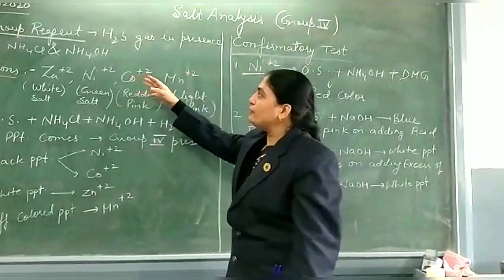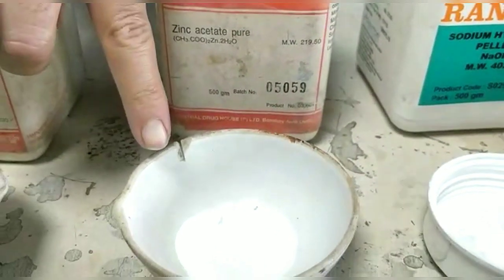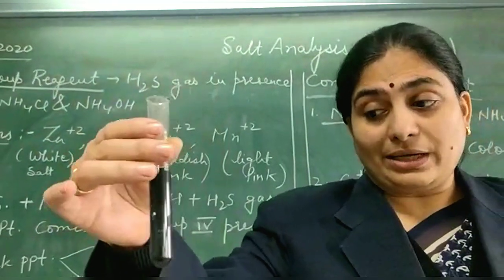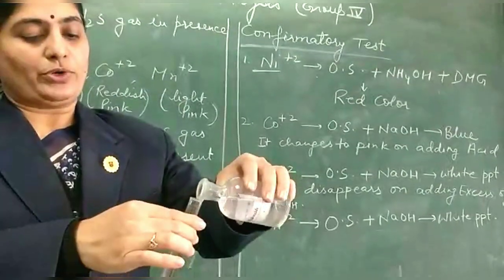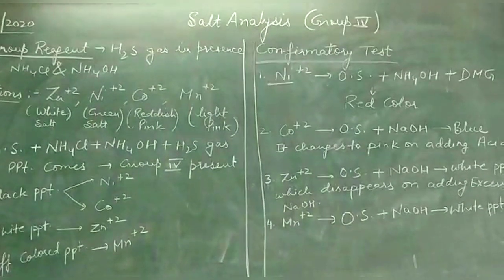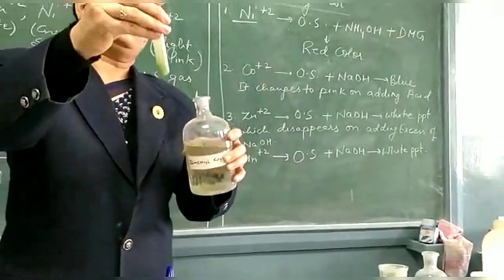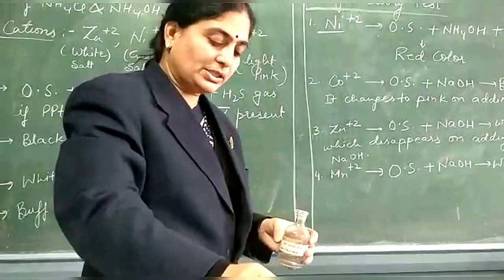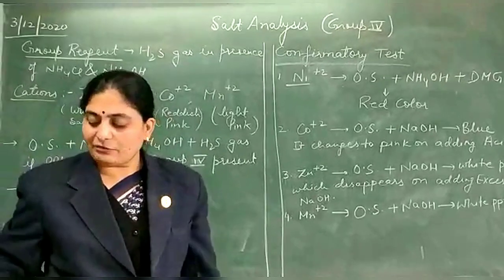Salt Analysis, group 4, zinc ion, Cobalt ion, Nickel ion, Manganese ion salts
tricks by chemistry guru, Tricks by chemistry guru,mps jawahar nagar, Dr. Vaishali ghai,
Science practical, salt analysis, cation detection, Cobalt Nickel Manganese and zinc ion detection, group 4 detection